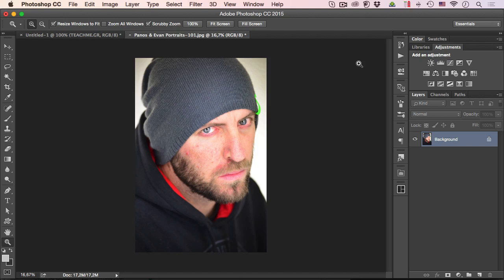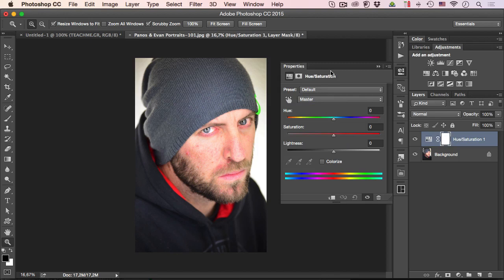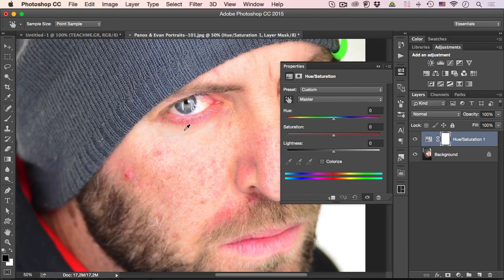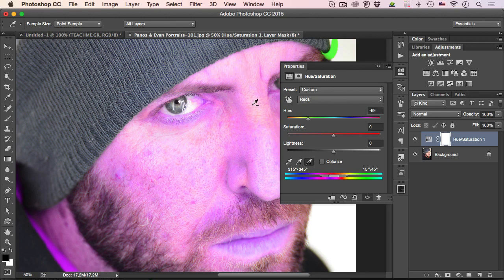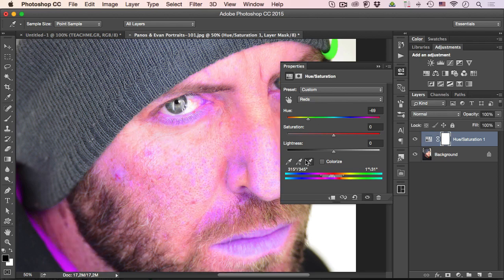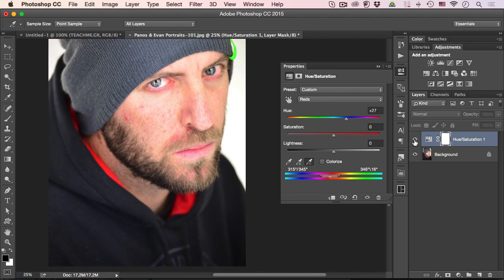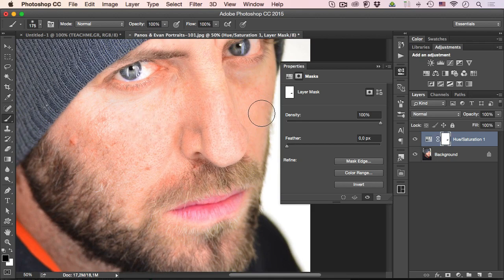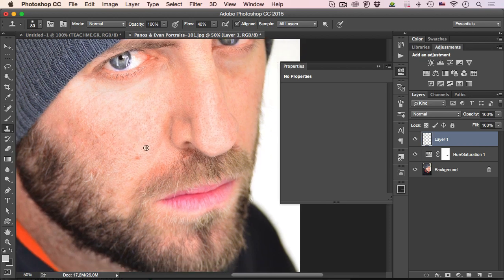Remove Blemishes in Photoshop - ps retouching technique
Blemishes and red skin tones is a problem every portrait photographer will face. So it's in our hands to fix it really easy with the help of Adobe Photoshop!

In this photoshop tutorial I will remove blemishes and red skin tones from my model with a simple and easy technique.

With the help of Hue/Saturation Adjustment Layer we will bring back the good skin and we will be proud of our Portrait!